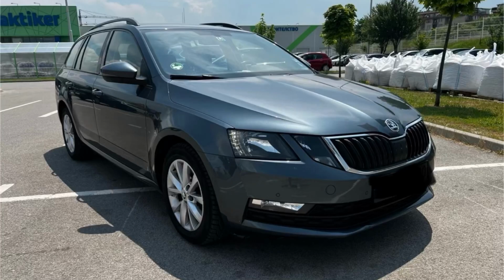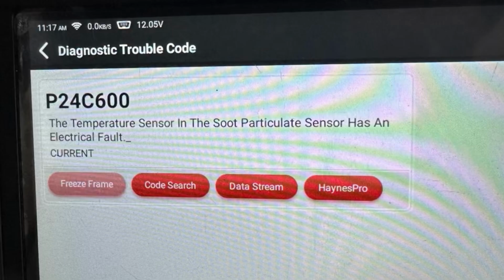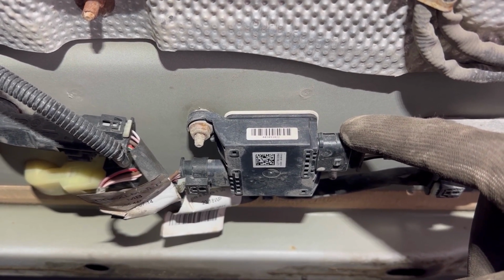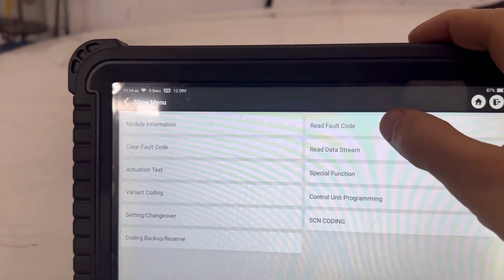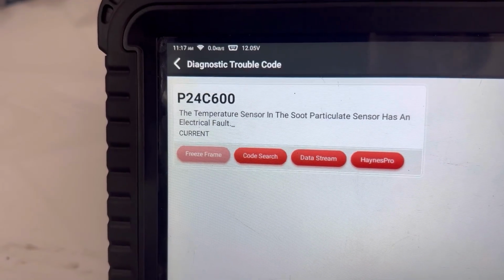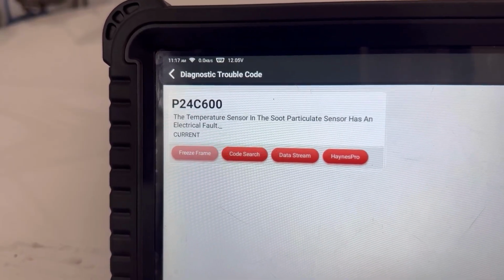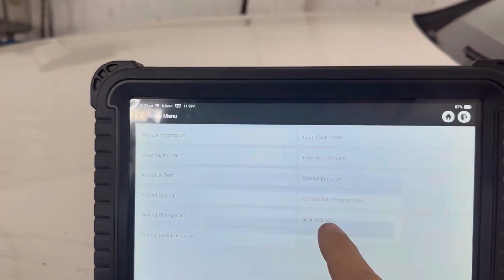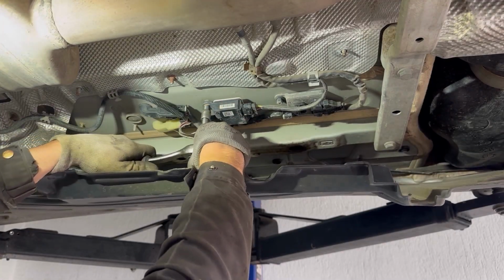Skoda Octavia 5E P24C600 Particulate Matter Sensor Fault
In this video we will show you how to diagnose a fault code P24C600 - The Temperature Sensor in the Soot Particulate Sensor has an electrical fault. This fault code is about the Particulate matter / DPF Sensor that is downstream of the Diesel Particulate Filter. The procedure is similar for:
2015 Skoda Octavia 5E P24C600 Particulate Matter Sensor Fault,
2016 Skoda Octavia 5E P24C600 Particulate Matter Sensor Fault,
2017 Skoda Octavia 5E P24C600 Particulate Matter Sensor Fault,
2018 Skoda Octavia 5E P24C600 Particulate Matter Sensor Fault,
2019 Skoda Octavia 5E P24C600 Particulate Matter Sensor Fault,
2020 Skoda Octavia 5E P24C600 Particulate Matter Sensor Fault.